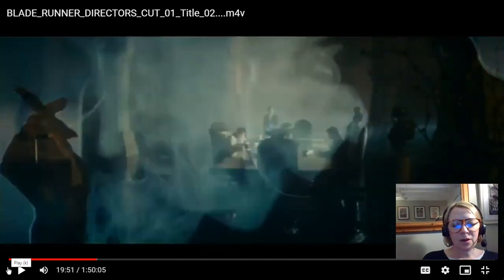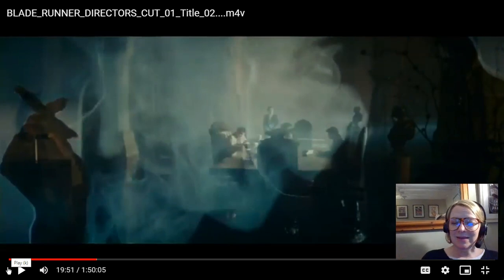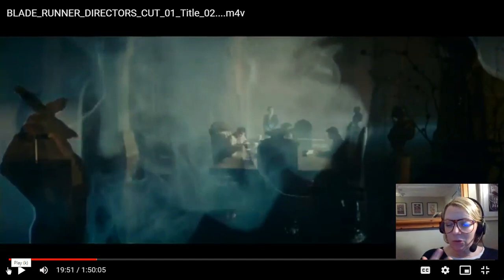Blade Runner Scene Analysis - Intro of Rachel